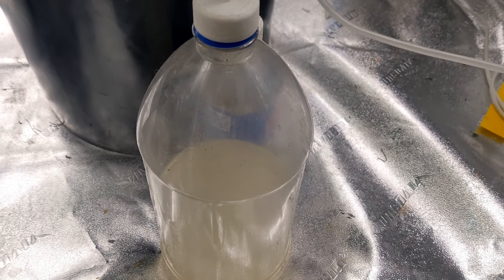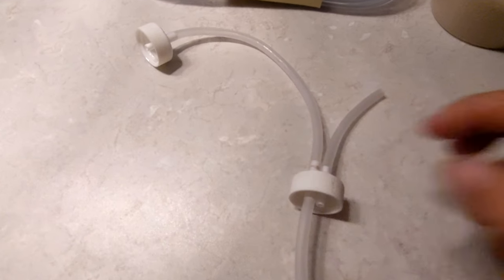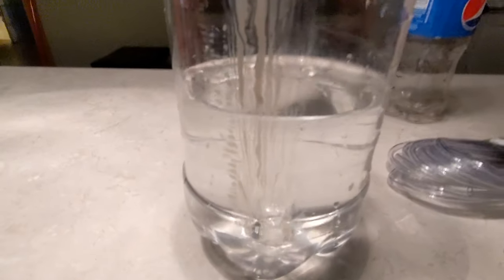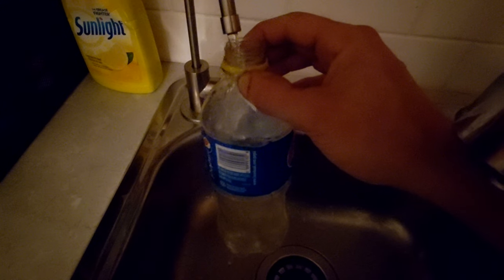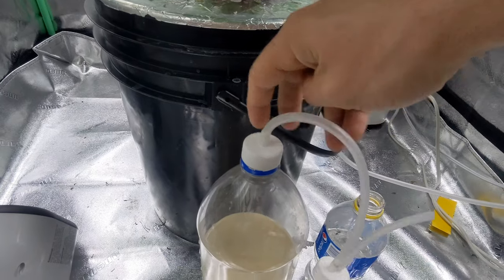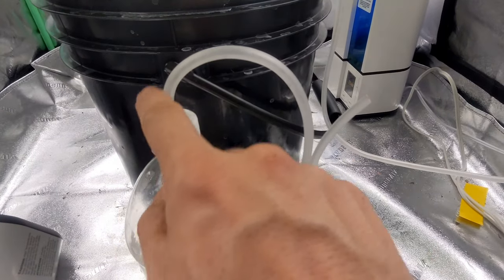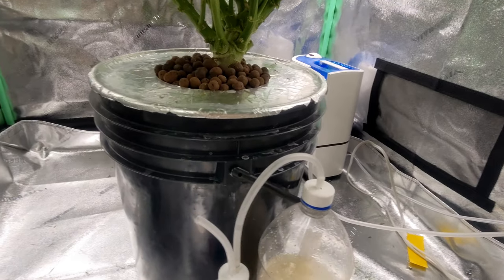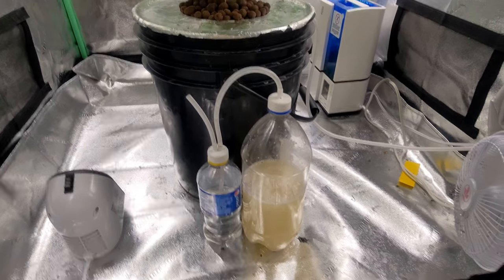DIY C02 Setup for Grow Tent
After so many questions on how I mix my C02, I figured it was time to make a video! Full build, materials and mixture that I have been using. Enjoy 💪

Active Dry Yeast(can get almost anywhere):

Standard Airline Tubing:

7-Stage Reverse Osmosis Water System:

HAPPY GROWING

This channel and its content are intended only for adults. I do not condone any illegal activities and this video was recorded for documentary purposes only.